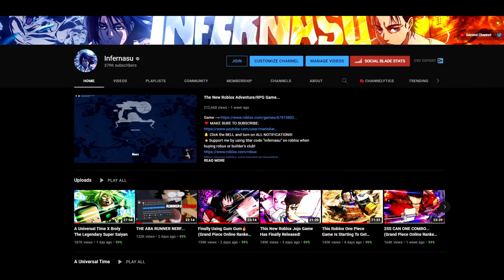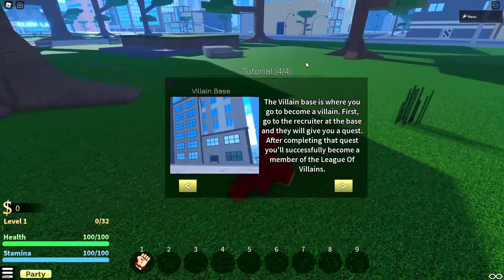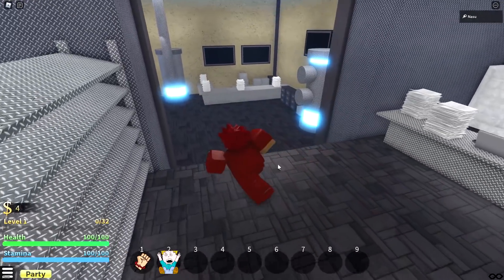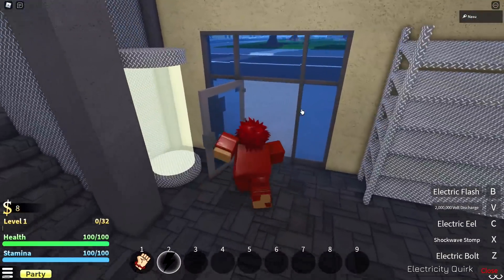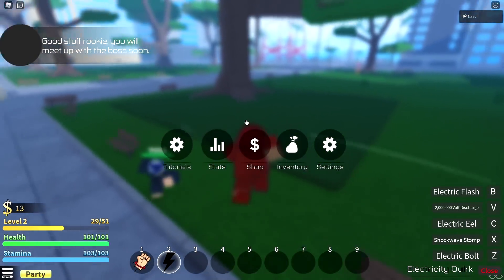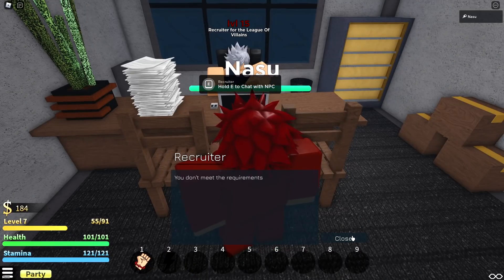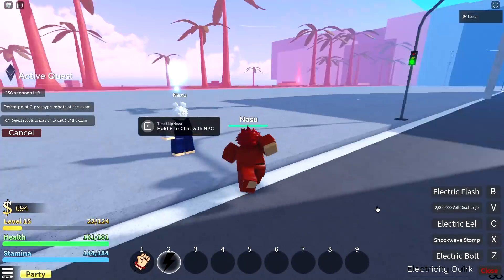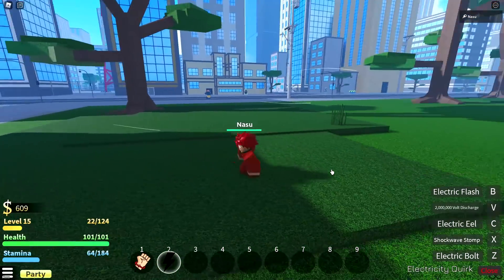Another New Roblox My Hero Academia Game...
oshi - i carmacked bastille
DEMON SLAYER FREESTYLE (feat. FabvL)
Odece ~ Betrayal 2
oshi - think about it
mr carmack - ain't loyal (oshi's version)
JoJo: Stardust Crusaders Opening 2 version 2 (Dio's version)
JoJo: Vento Aureo Opening 1
My Hero Academia - Stop Them With Full Power (Rifti Beats Trap Remix)